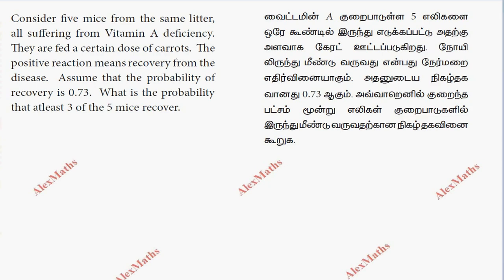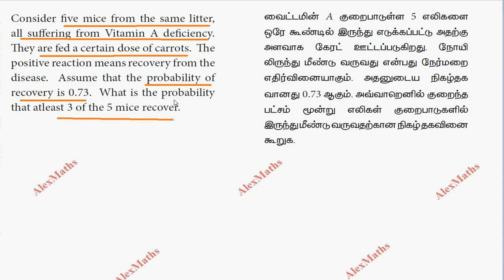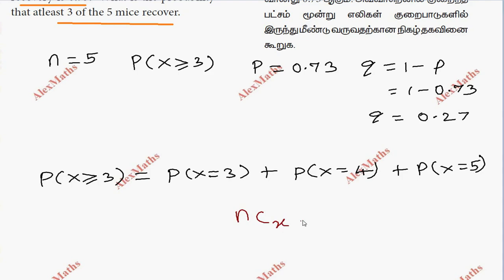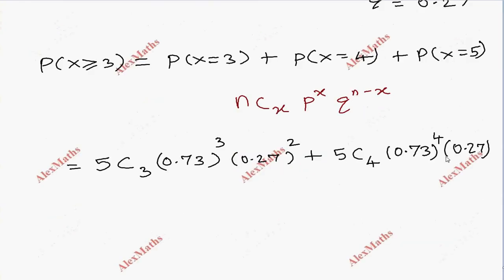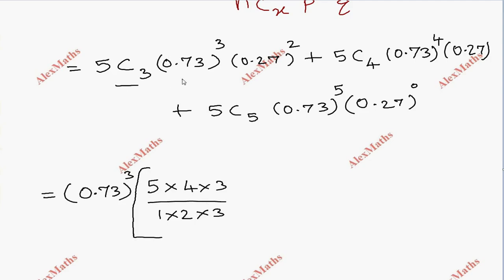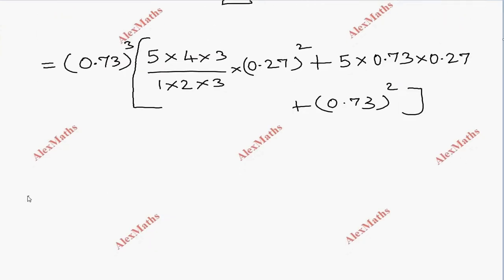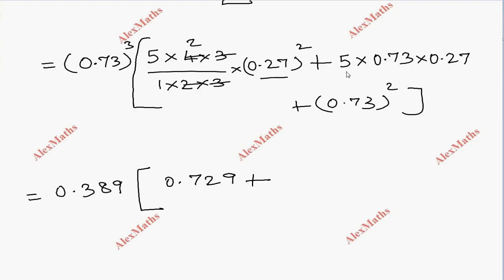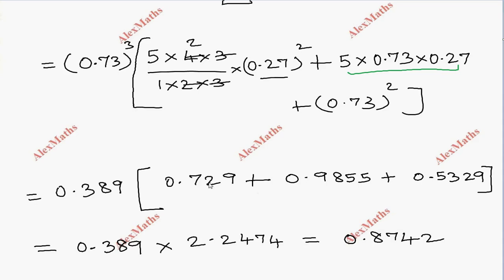TN 12 Business Maths Probability Distributions Exercise 7.1 Q.No.19 Chapter 7 AlexMaths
tnnewsyllabus TN 12 Business Maths Probability Distributions Exercise 7.1 Q.No.19 Chapter 7 AlexMaths
Consider five mice from the same litter, all suffering from Vitamin A deficiency. They are fed a certain dose of carrots. The positive reaction means recovery from the disease. Assume that the probability of
recovery is 0.73. What is the probability that atleast 3 of the 5 mice recover.